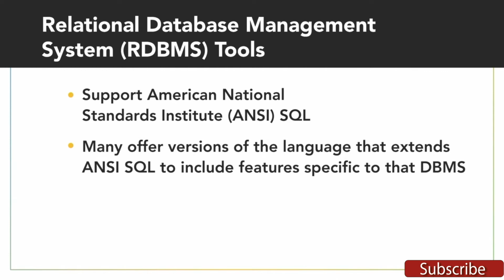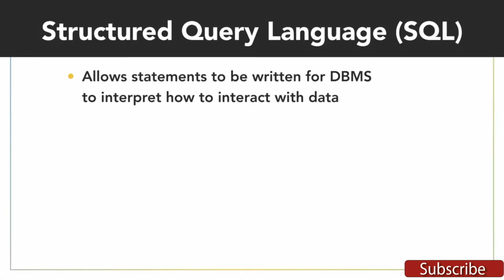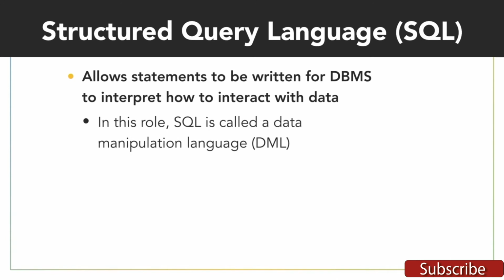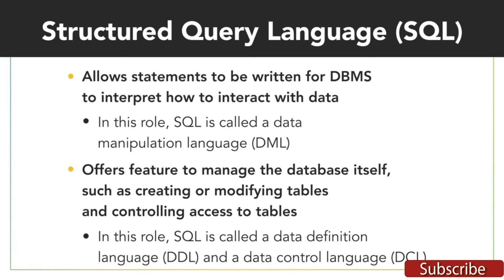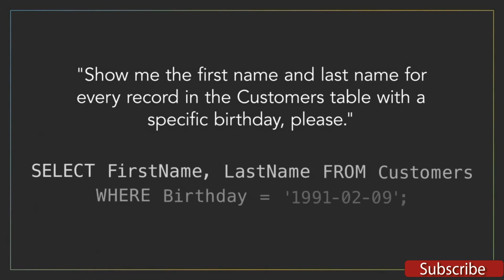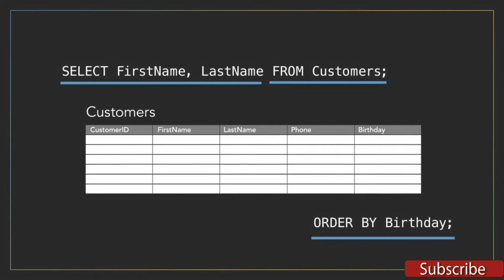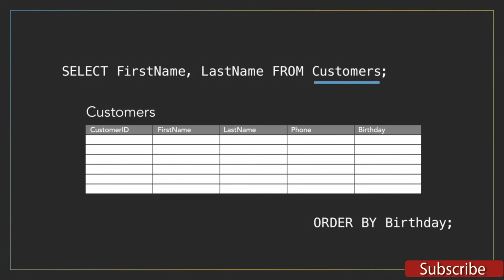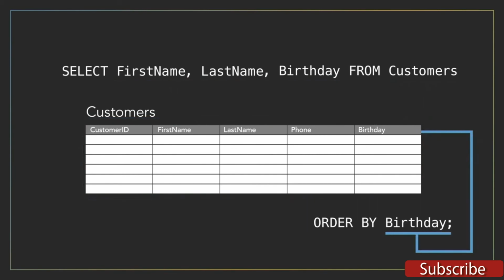Basic SQL Return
This video gives you the basics you deserve to know by using the power given to you by God in your fingers. Use those fingers to return data in the order you want and when you want. It is that simple.